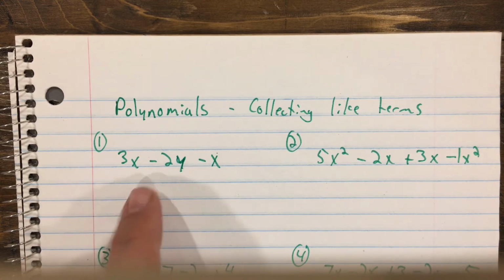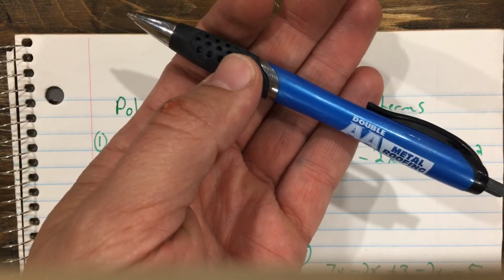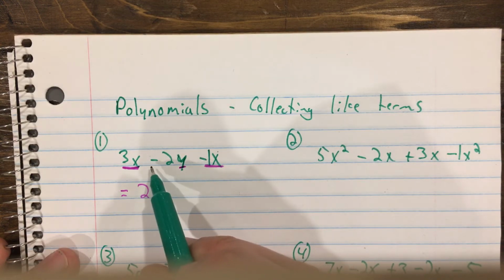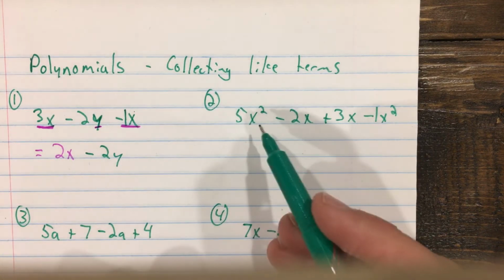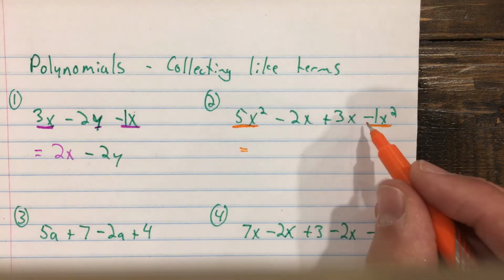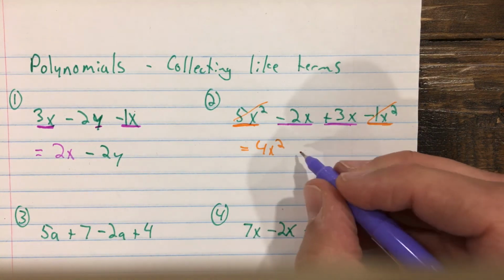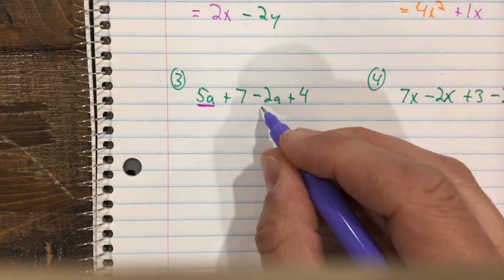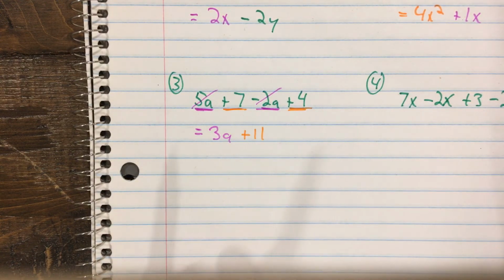Polynomials- Collecting Like Terms 2